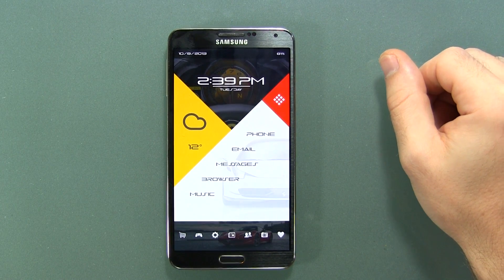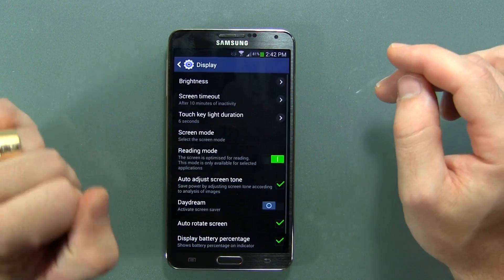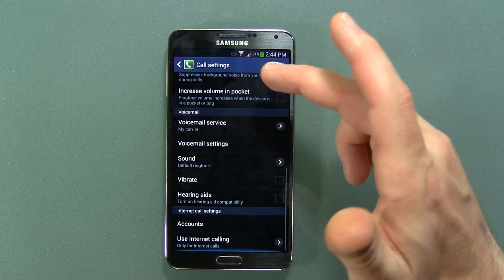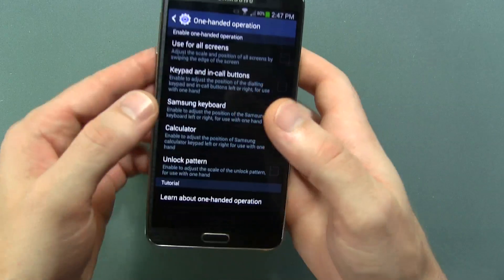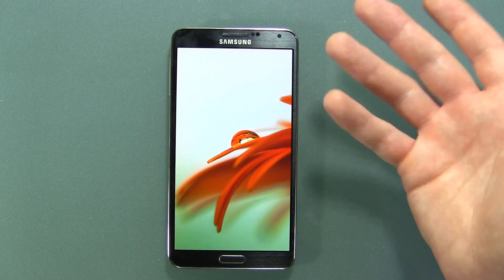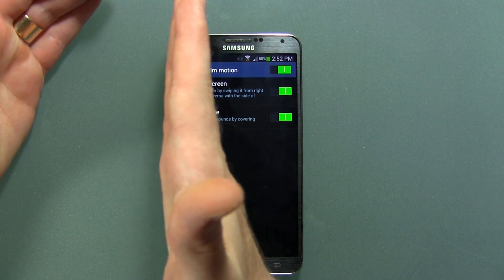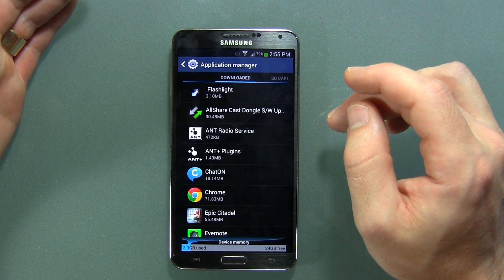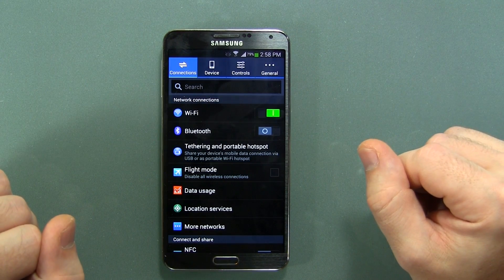Samsung Galaxy Note 3: Settings Indepth Look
LONG VIDEO WARNING Here's a video showing all the settings menu options on the Samsung Galaxy Note 3. This should help people see if this device has the options they're looking for.